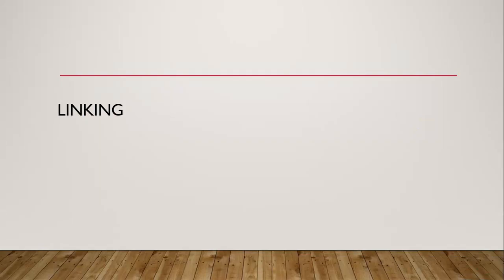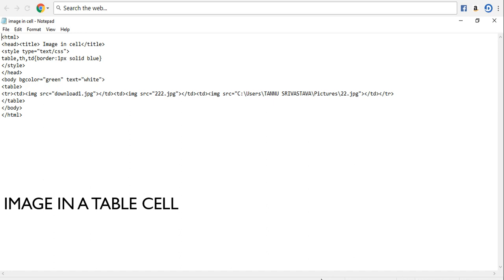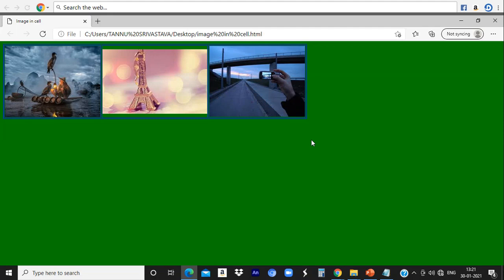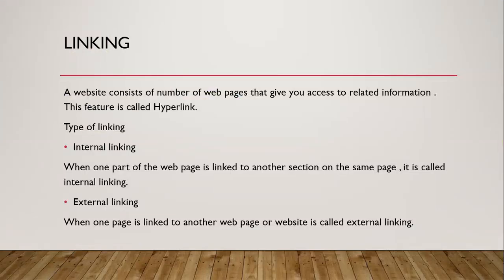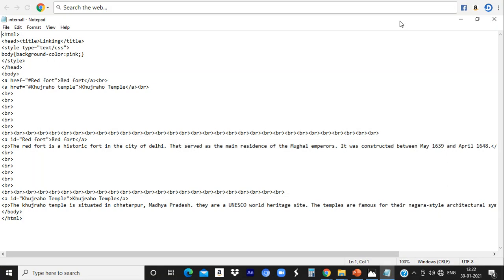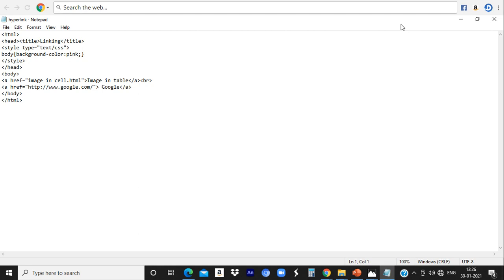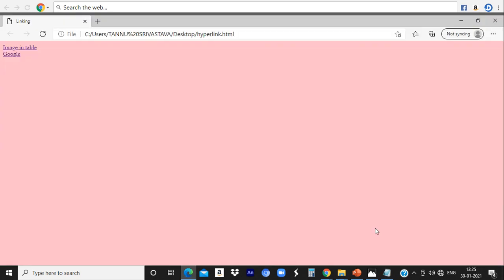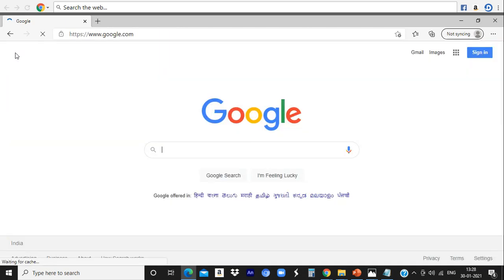Linking in HTML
CSS3